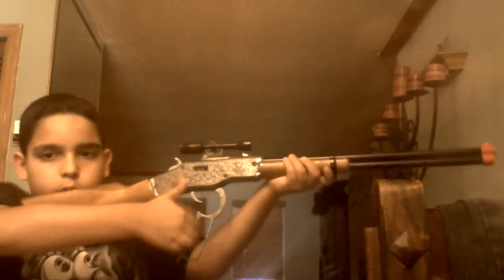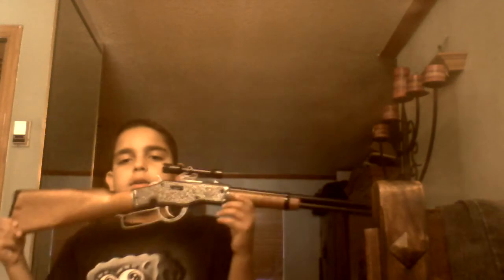Lever action Winchester cap gun review